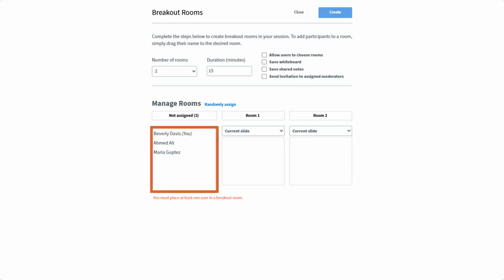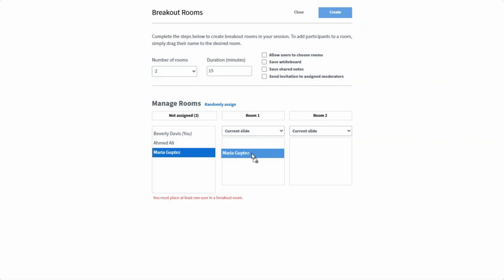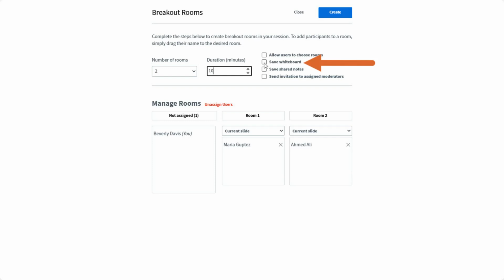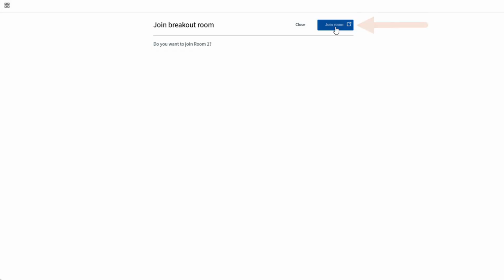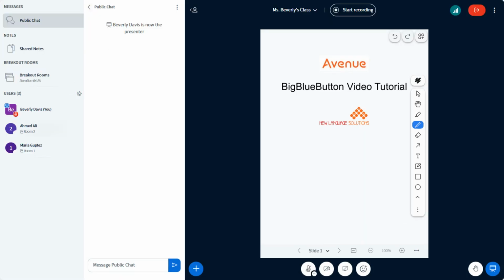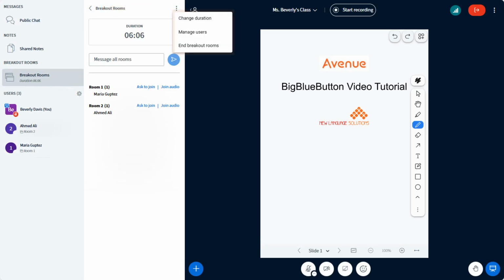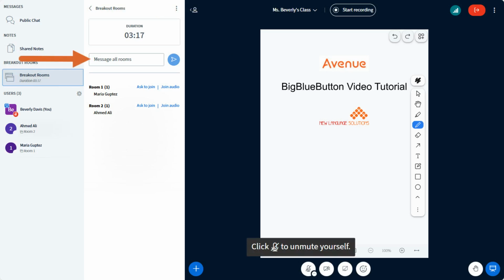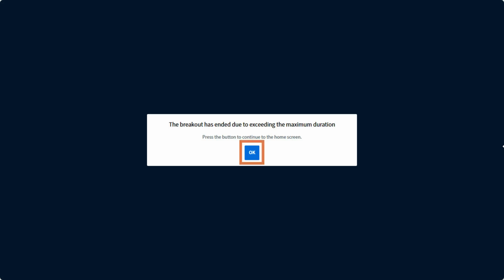BigBlueButton Breakout Rooms Avenue Video Tutorial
Moderators can divide the class into groups and create breakout rooms for group work and discussions using the Manage users icon.
Click on the Manage users icon and select Create breakout rooms.
In this example, there are only two students, but in a real class there are likely to be more.
Breakout rooms can be assigned by clicking on the Randomly assign link.